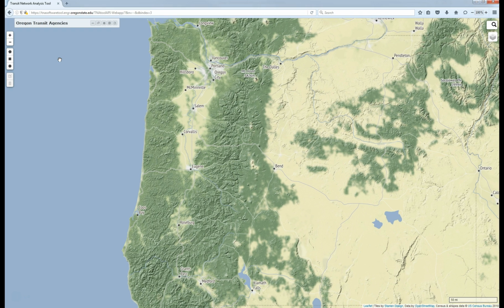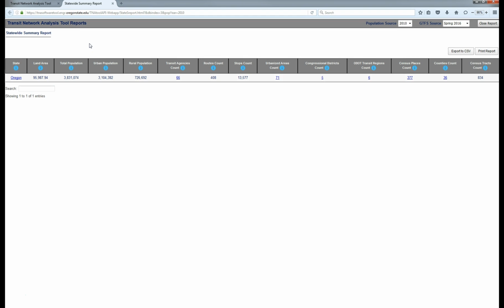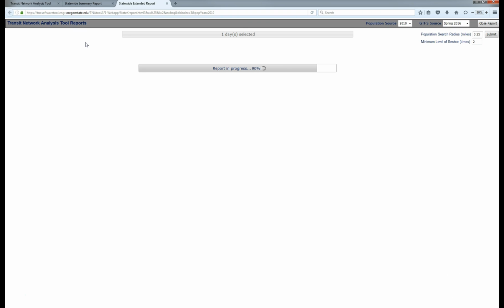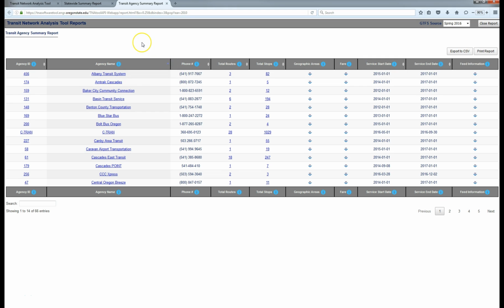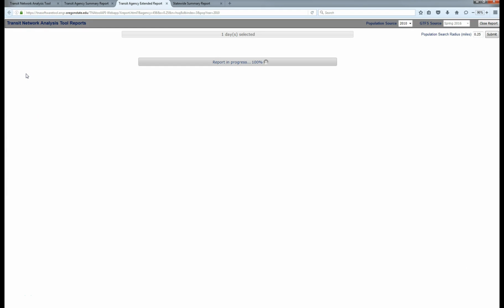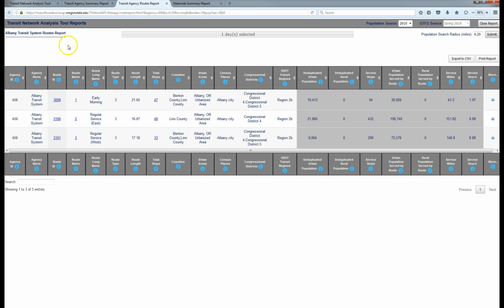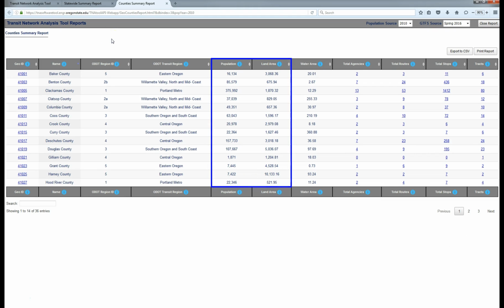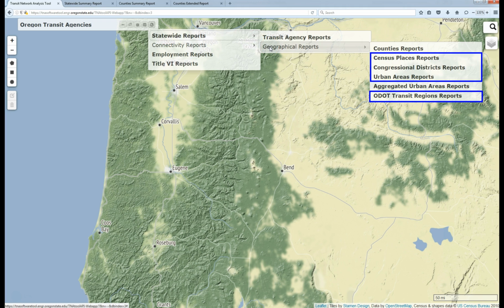10 State-wide, Agencies and Geographical reports.